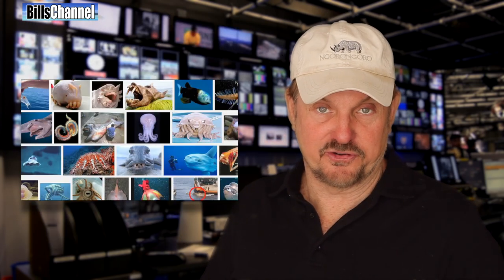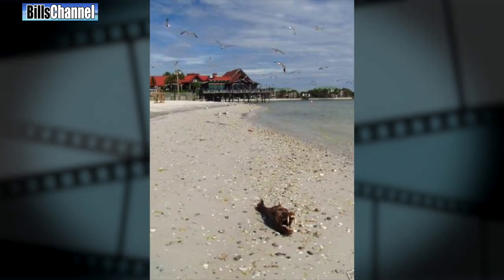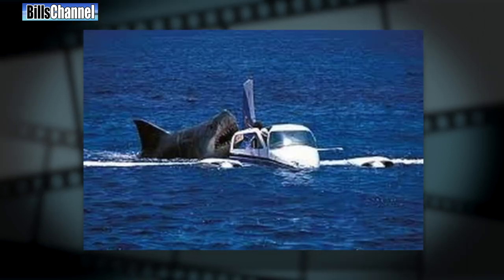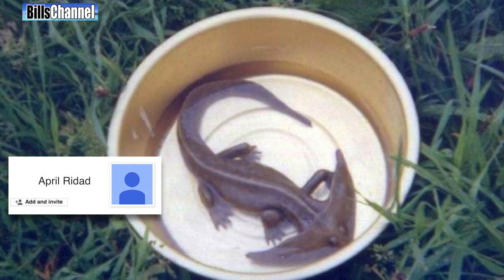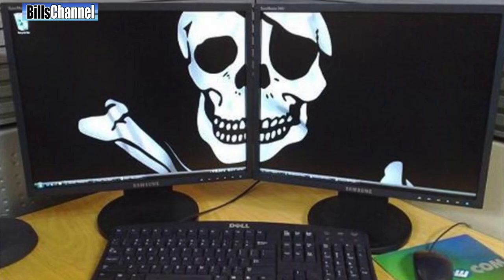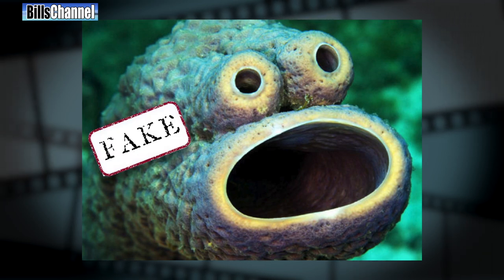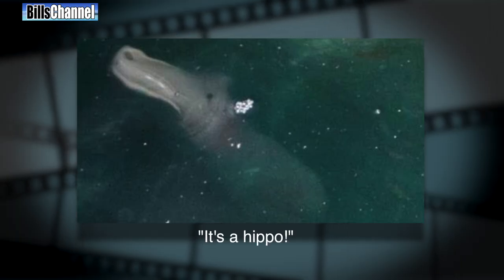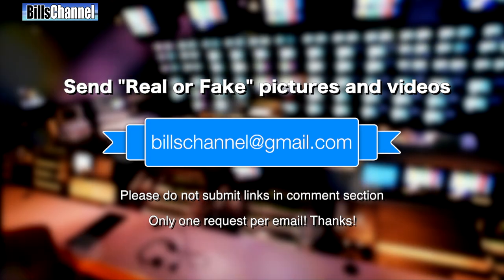6 Mystery OCEAN MONSTERS Explained - real or fake.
When it comes to mystery pictures, nothing tops the pictures from the ocean. I can’t tell you the number of  strange and wacky looking monsters and creatures I see every day in my inbox.   Some of them are real and others are fake… But Here are the top 6 you guys have been asking me about.

Number 1 is this unidentified creature sent in by Givaldo Gunelson, Evan Murphy, Amber Zhoa and The Man from Sweden just to name a few.

Number 1

Guys, if you ever see one of these on the beach, check on ebay to see how the bidding is going because it not real…  It’s a creation of Tampa’s wildest and craziest taxidermist Juan Cabana. Juan, who you might recall, was also the creator of the famous mermaid corpse found on a beach not far away. Both creations sold on e-bay to make Mr. Cabana’s imagination just a little bit richer.

Number 2

This two headed baby shark sent in by Raptorex who said it seems a little “Fishy.”  Well, Raptorex there is no shortage of fishing looking sharks on the internet, but this one is real. It was turned over to scientists by a Florida fisherman and verified to be the world’s first documented case of a two headed bullshark.  Scientists x-rayed it to verify the fish divided into parallel systems above the pectoral girdle resulting in two well-developed heads.

Number 3

Next we have  this mysterious little number sent in by April Ridad, Holly Walker, and somebody who goes by this name…which I won’t even try to pronounce  (Alahakoonge Don Sethsiri Pathum).

Guys, this is a Diplocaulus, or Hammerhead Salamander, that would probably make headlines if it was real… but it’s not unfortunately.  These Boomerang headed guys haven’t been around for millions of years, except in the form of  this artistic re-creation made in Japan a few years ago.  The real ones grew up to be about a meter long, or about 3.3. feet! Perfect size for a pet or a pool party if you lived during the stone age.

Number 4

is this freaky looking fish sent in by Joel Angeles.. I didn’t have a clue about this one so I posted it on my facebook. That’s where reader Nathaniel Chaz Sarte first correctly identified it as “real!” It’s called an Armored Sea Robin… These are deep sea fish and related to the regular Sea Robin that does not have as much body armor.

Number 5

Our 5th mystery creature today is this open mouth little guy. It was sent in by Mr DisneyInfinity who wanted to know if it was a real fish. Disney, despite wide spread rumors that it is called a Coral Fish, this is not a fish. It’s actually a group of sea sponges that caught the attention of photographer Mauricio Handler while he was diving in the caribbean. Lot’s of people think this thing looks like the cookie monster from Sesame Street.  But they also thought the same thing when Nasa first showed this picture of an impact crater on Planet Mercury.

Number 6

The last one today is this very mysterious creature first sent in by Vladimir Anatoly and George Antoniou… A tourist named Harvey Robertson says he accidently captured ocean monster off the coast of Greece. Some people think it’s a baby hippo, other a deformed manatee. Billschannel researcher Kyle darkova thinks we’re looking at the tale of dolphin that had it’s tale cut off . But considering no scientist has been able to determine exactly what this is, it must remain, a very rare, unknown, for the time being.

Ok,  well, that’s it for this video. I want to thank everybody for sending in all those great shots… and remember, if you have a picture or some video that you aren’t sure whether it is real or not send it over to me at and I will take a look!